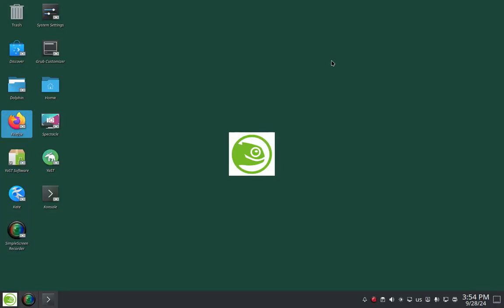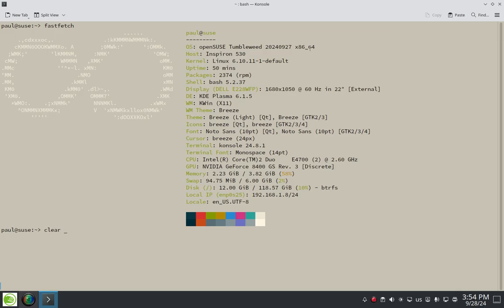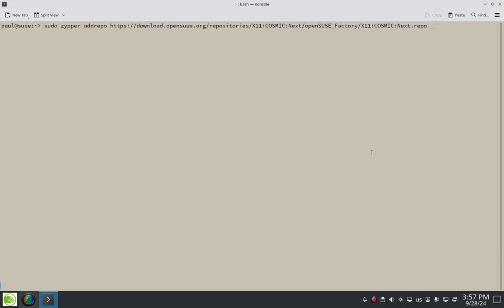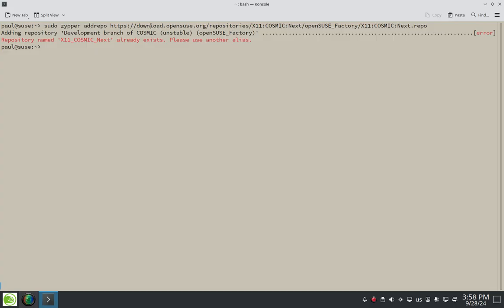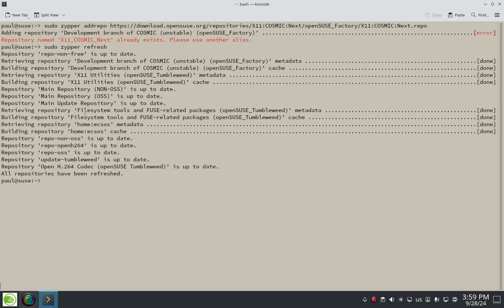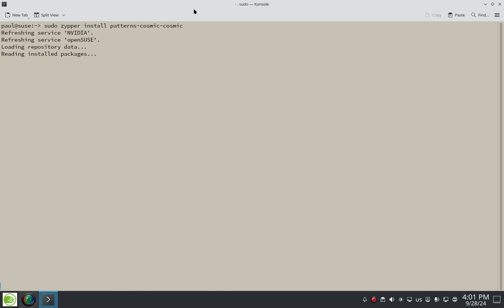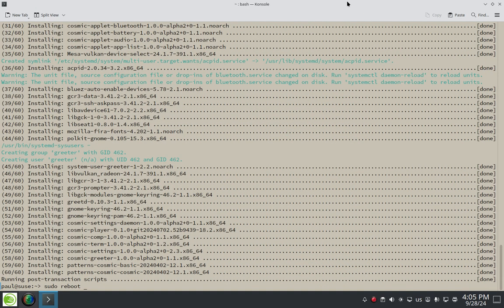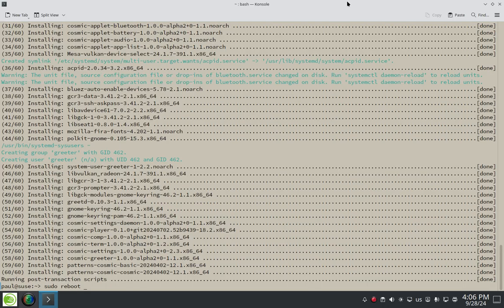How to install COSMIC DE on OpenSUSE Tumbleweed.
How to add the repo to the sources list, how to refresh zypper and how to use zypper to install the COSMIC DE package.